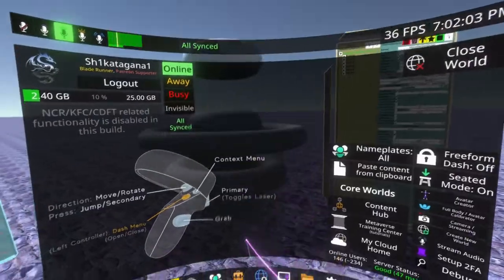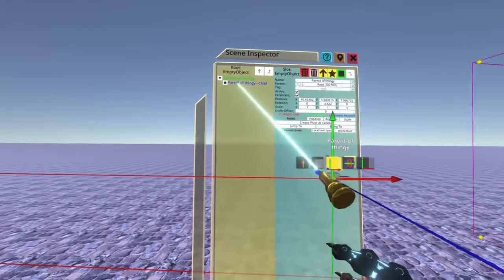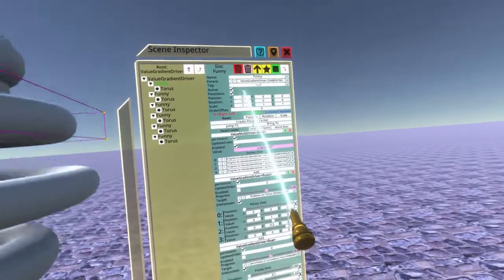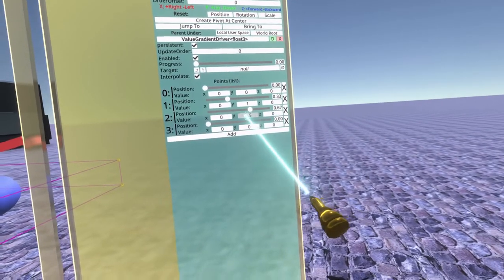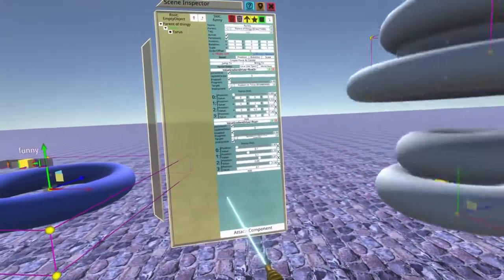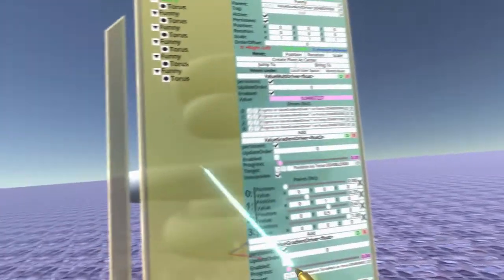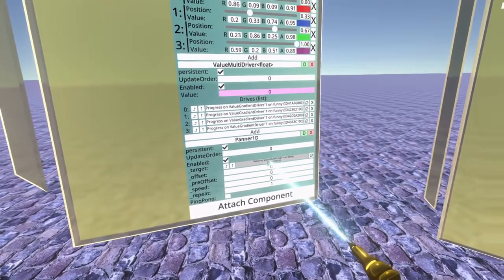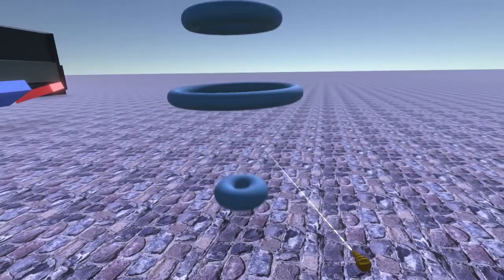Contracting Torus Thingy Tutorial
I saw someone at a Creator Jam in Neos VR that created this cool contracting/expanding torus thing and I grabbed it and went back to my place to dissect it and learn how they did it. This is a tutorial of my take on it. It goes over Value Gradient Driver, Value Multi Driver and Panner 1D.